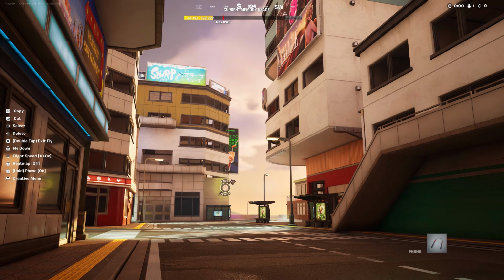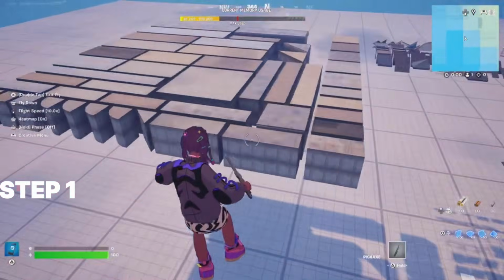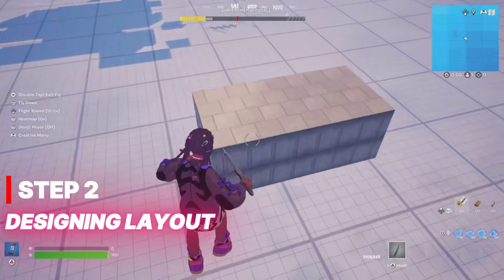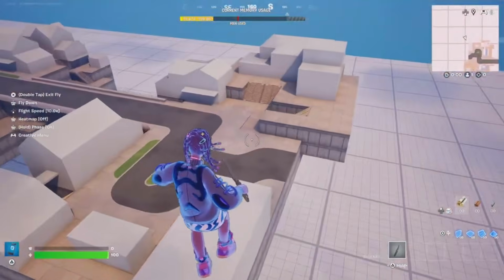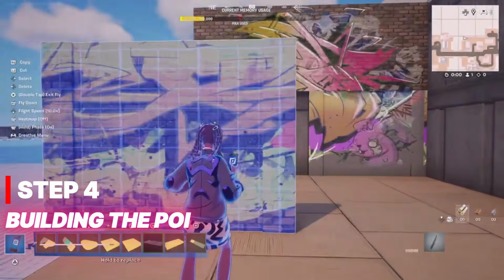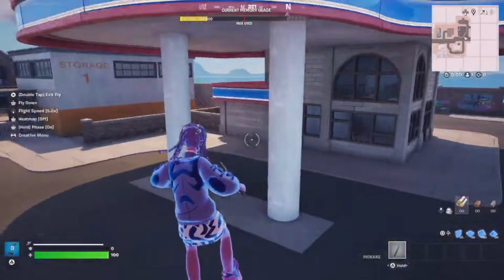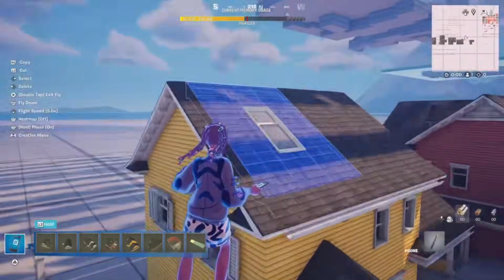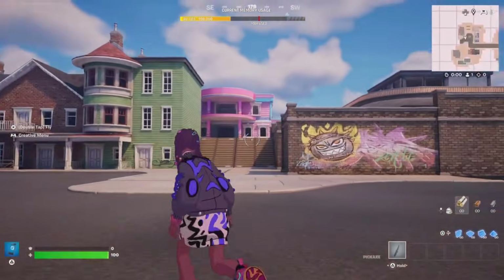The BEST* way to TRANSFORM your POIs in Fortnite Creative!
SEuniverse is an open space metaverse mixing different worlds and realities alike to create something new, it features so many things like CBRs, creative help, assets, films, and much more!

⭐ SEuniverse Tutorials! 💫—
Ever wanted to know the REAL secrets to IMPROVING on POIs and how to make POIs in Fortnite Creative? Never stress again, with this tutorial, SEstar will give you some CRAZY Tips & Tricks on how to make it POP!

POIs are everything for an island, don't miss out on giving it life!

SE+ Socials 💫|

𝑭𝒖𝒕𝒖𝒓𝒆 𝒐𝒇 𝑻𝒉𝒆 𝑺𝒕𝒂𝒓𝒛𝒛
— SEstudios

┊ Use code SEuniverse in the item shop! 🩷
Special thanks to:
SEstar!